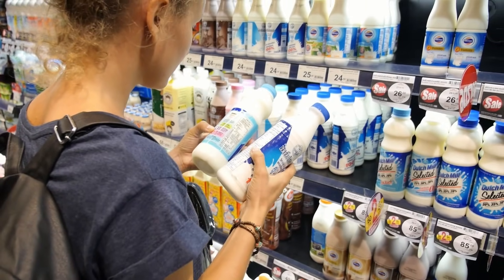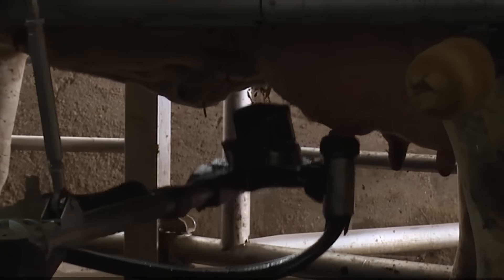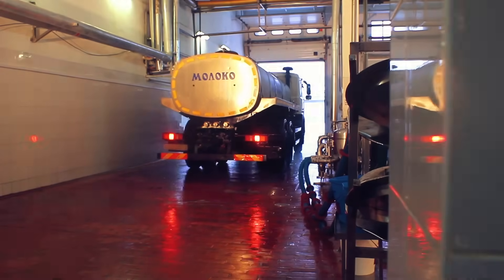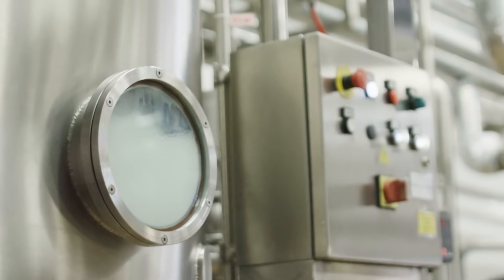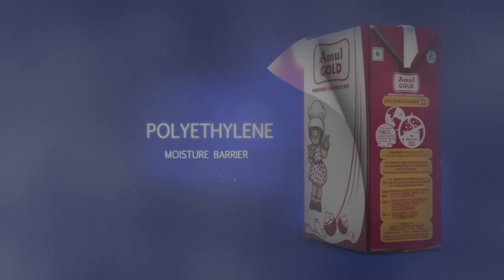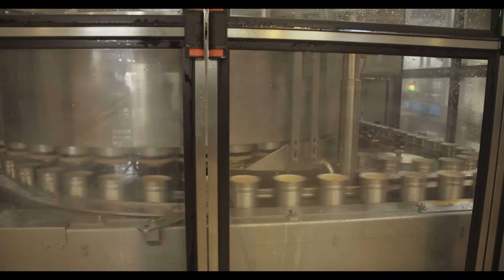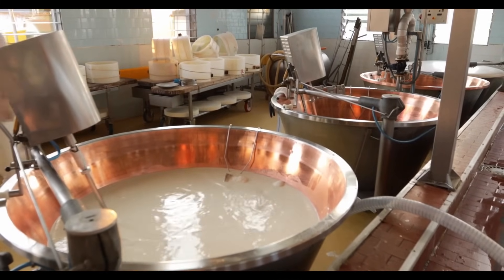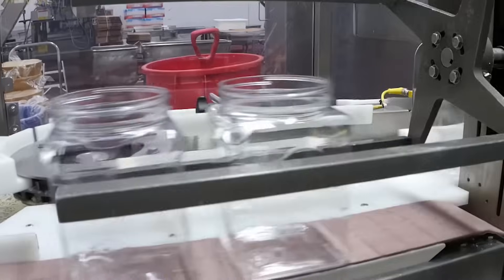From FARM to CAN: The Incredible Journey of Condensed Milk!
Have you ever wondered how thick, creamy, and delicious condensed milk is made in massive factories? In this video, we take you inside the heart of the production process, revealing the incredible journey from fresh milk to the sweet, rich, and silky-smooth condensed milk we all love.

🔍 What You’ll See in This Video:
✅ The selection of high-quality milk that kicks off the process
✅ How the milk is heated and evaporated to remove water content
✅ The secret behind adding sugar for that perfect taste and preservation
✅ The powerful vacuum process that thickens the milk
✅ How machines ensure perfect consistency and texture
✅ The final sterilization and packaging before it reaches your home

Factories use state-of-the-art technology to produce thousands of cans per hour, ensuring every drop of condensed milk meets the highest quality standards. The combination of precision engineering and food science makes this process both fascinating and efficient.

Whether you use condensed milk in desserts, tea, coffee, or baking, this behind-the-scenes look will make you appreciate its journey even more. So, sit back and enjoy the sweet science of condensed milk production!